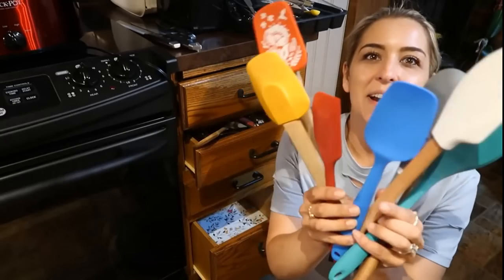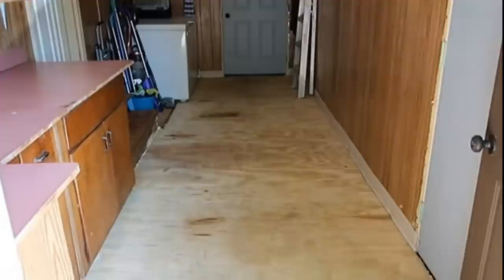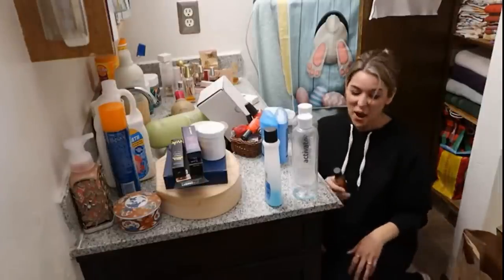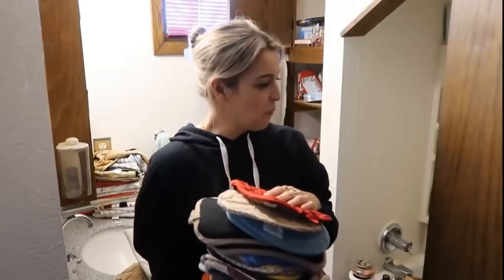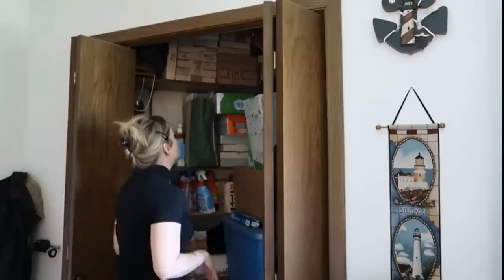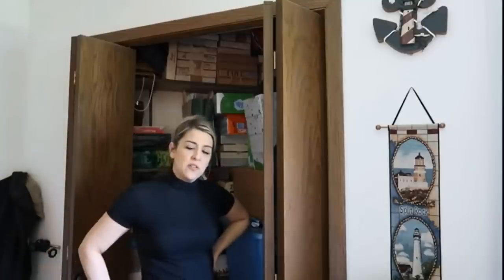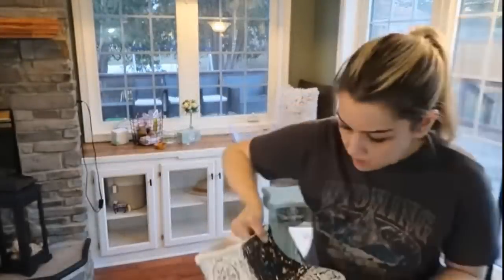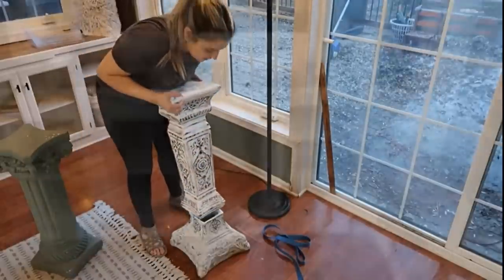DECLUTTERING WHAT I KNOW NOW & MY JOURNEY TO MINIMALISM | How to Decluttering Tips!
If you are decluttering, thinking about decluttering or on your own journey to minimalism...watch this video! This may be one of the most important decluttering videos I’ve ever done! This is a type of video that I’ve never really done before, and I really hope you like it! In today’s video I do a deep dive, an in-depth conversation on my journey to Minimalism, I discuss my decluttering journey, the dos and don’ts, what I know now, what I’d do differently and so forth, almost a recap of this entire journey. Throughout the entire video I also show some of my favorite decluttering moments as well as some of my most important moments! I appreciate you more than you know! xo

NEW IG COMING SOON!